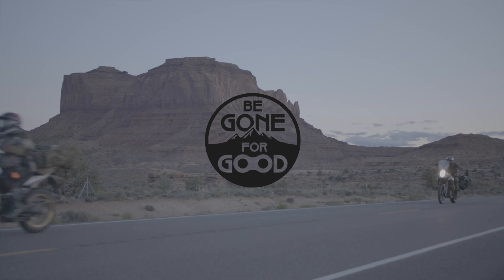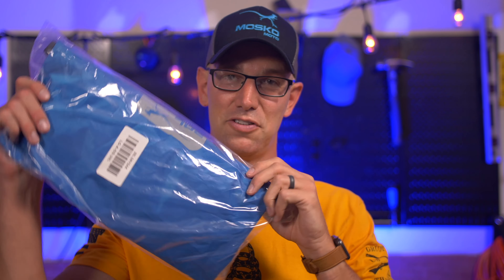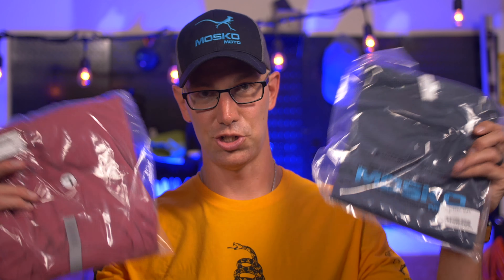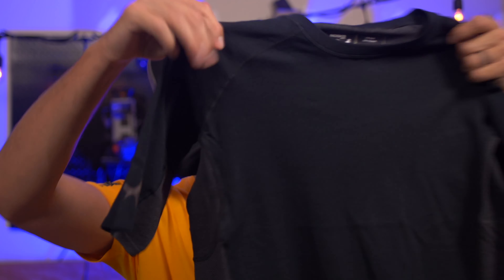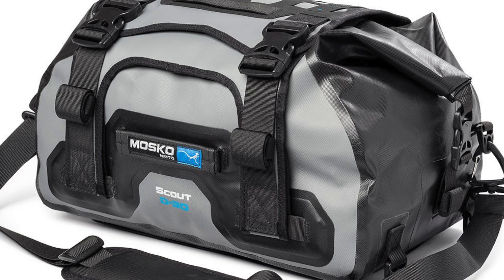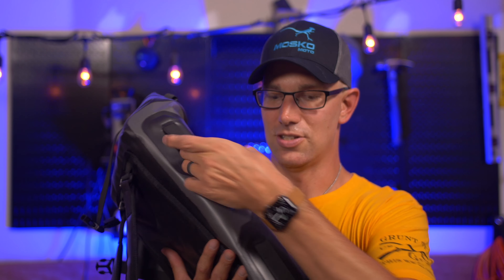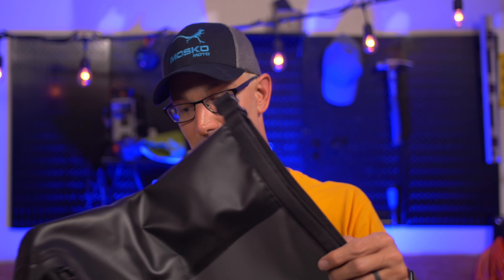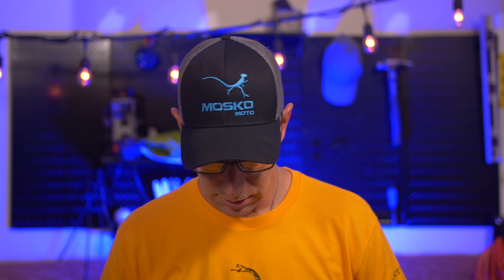Mosko Moto Unboxing And One Little Complaint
I have long been a fan of  @Mosko Moto  with several bags, a tool roll, a tank bag and various other items so it only stands to reason that I would get pretty psyched to open this year's package of stuff.  This is not a review vid as I haven't really had a chance to use most fo the stuff just yet but this will give you an idea of what this year of Mosko review vids might entail.

In this box:
Scout 30L Waterproof Duffle
T-shirts
Imbricate Base Layer Shirt
Embroidered Hat
Belt
20L Dry Bag

We have finally put in the time and effort to create a Patreon page so all of you can show your support for the channel and get some great benefits in the process.

7502